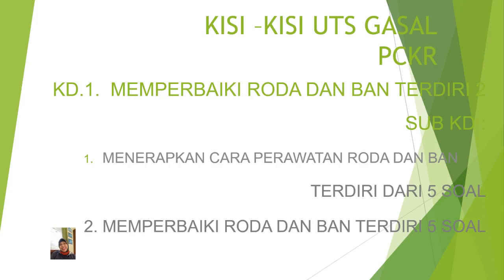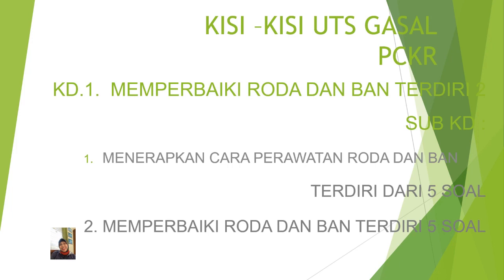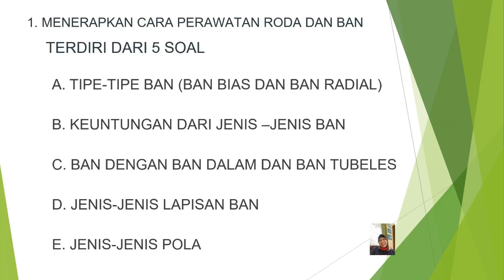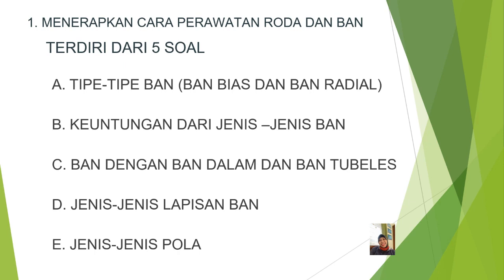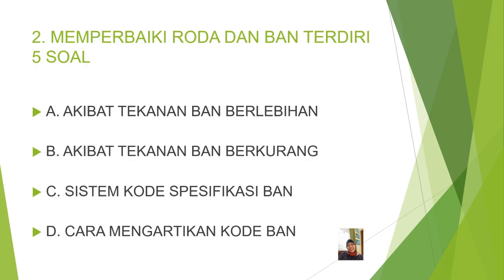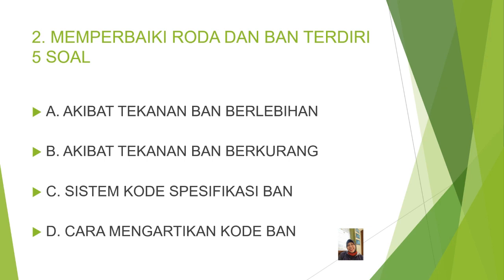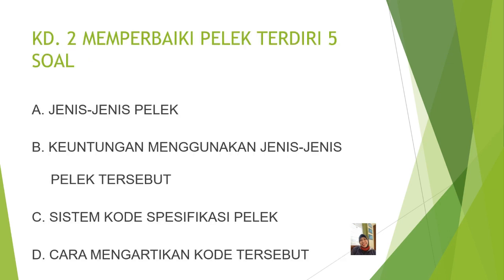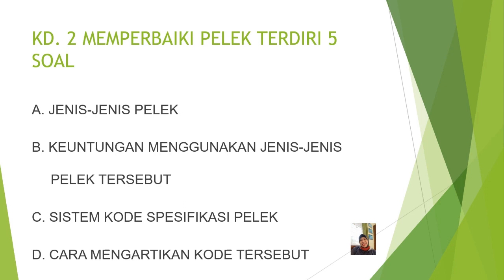TKRO Kelas XII Senin, 11 Oktober 2021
Kelas XII Senin, 11 Oktober 2021
INFO PENTING  (UTs LOGIN SENIN 4 OKTOBER 2021 !!!)
b.  Siswa – Siswi  mempersiapkan Materi Pelajaran terkait UTs Gasal
c. Login UTs Gasal dimulai pada Hari SeninTgl , 4 Oktober 2021Jam 13.00
d. UTs Gasal  akan dimulai pada  Hari Rabu Tgl , 13 Oktober 2021
e. Selalu menggunakan prosedur kesehatan
f. Taati SOP dilingkungan masing masing ; disekolah, dirumah, dll